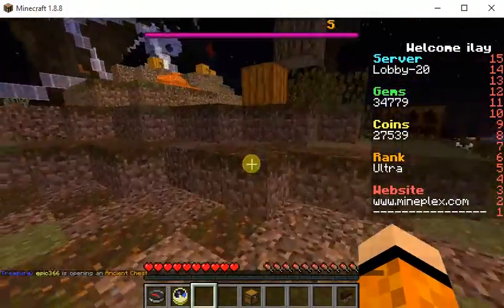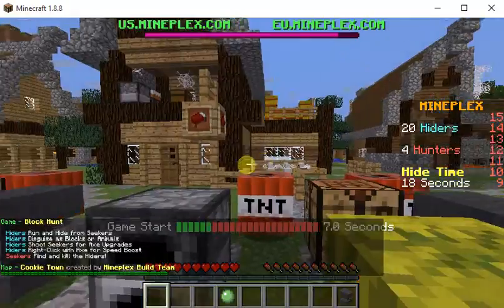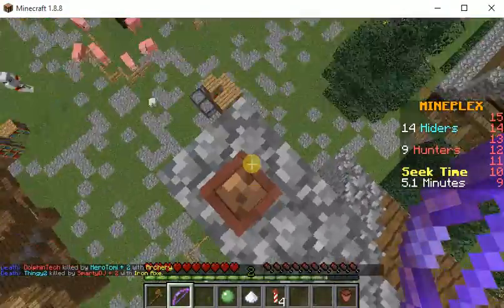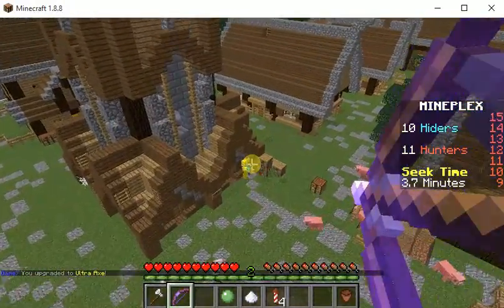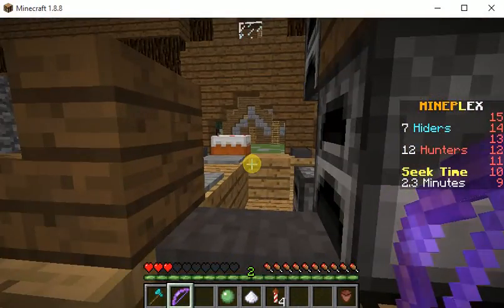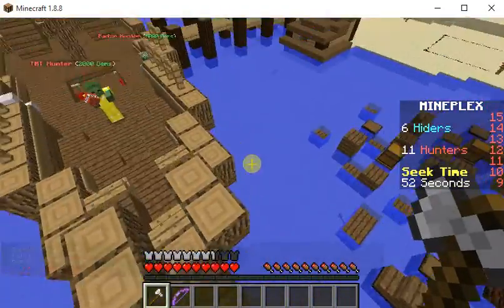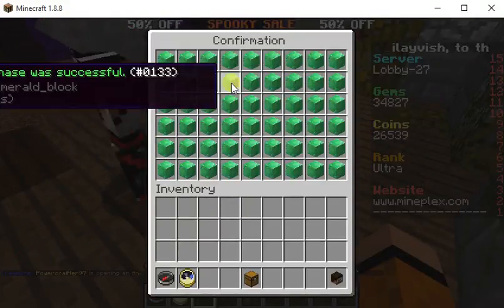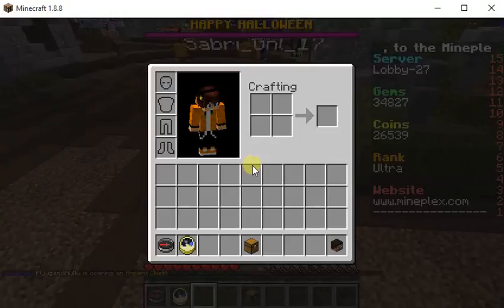minecraft minigame: block hunt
today we play the game block hunt
goal: 2 likes